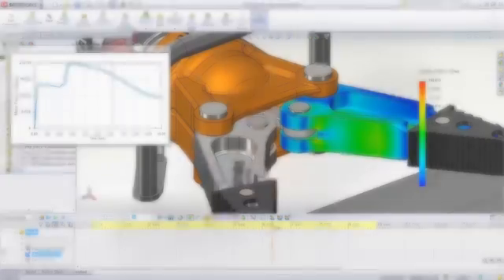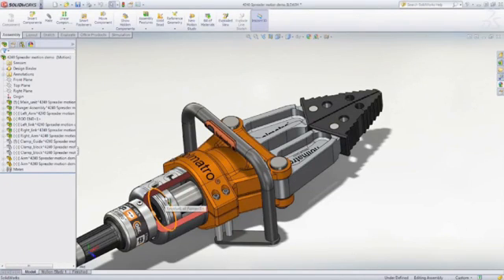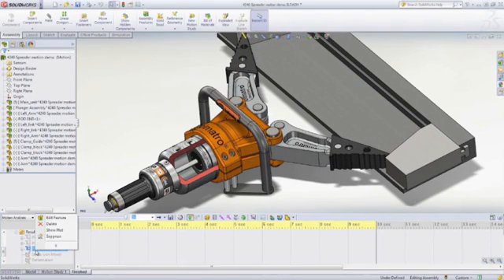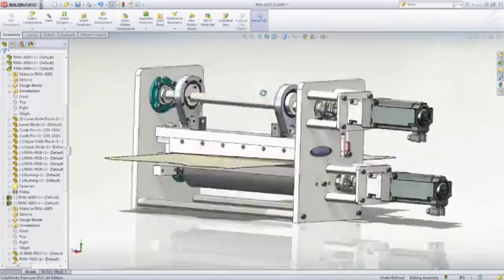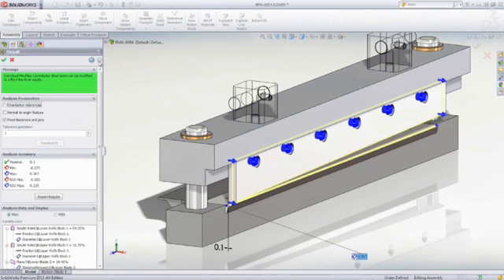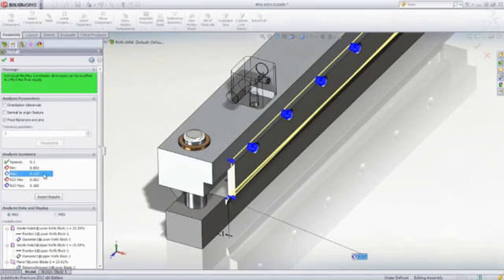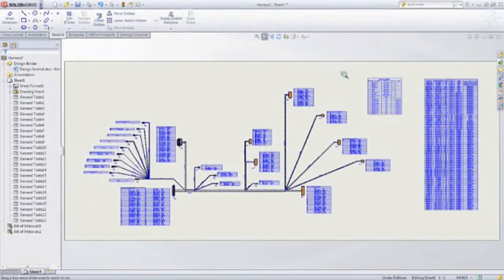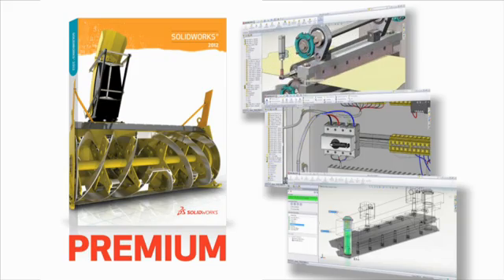SolidWorks Premium.mov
SolidWorks Premium